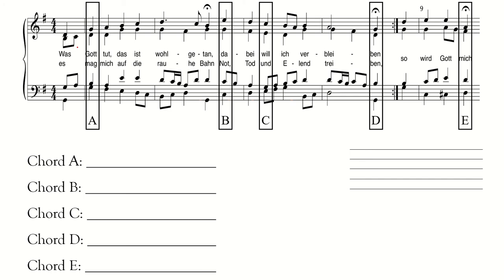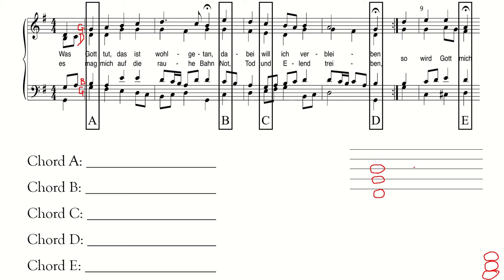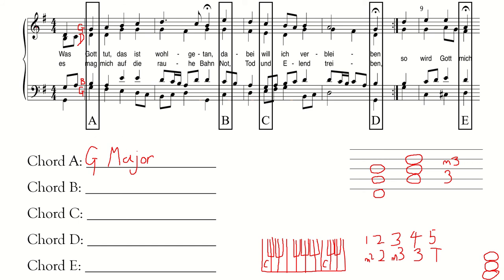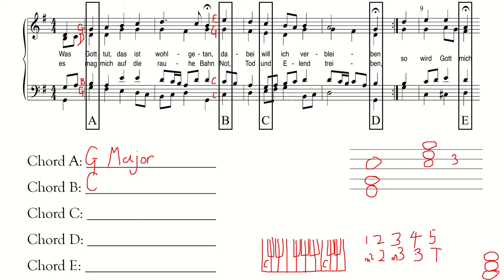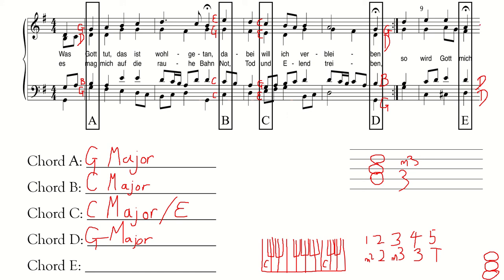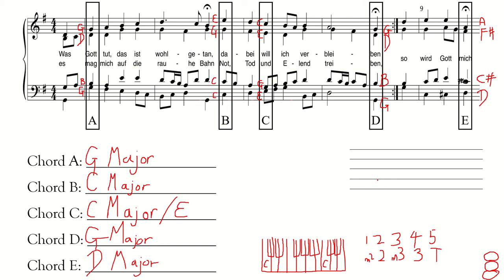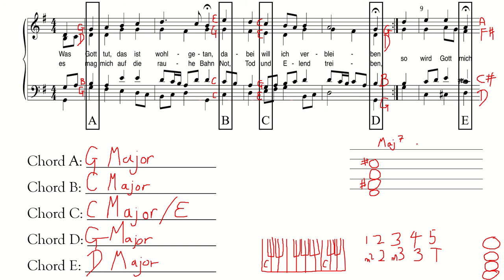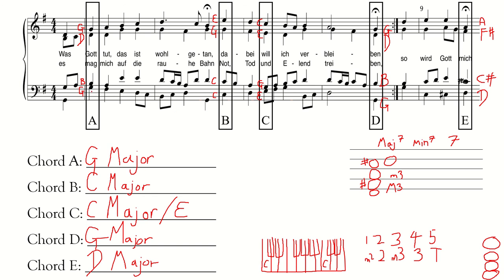Theory Paper - Question 5 (Part One: Chord Identification)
This video goes over the first half of question 5. This half focuses on identifying what chord is being played at certain points in a chorale. Firstly, have a read through and check your key signature and for accidentals. Then, for each, do the following:

- Write out the note names for each note played
- Write them out on manuscript paper and get them to stack
- Put the root of the triad as the beginning of the chord label (eg: "G")
- Check the use of major and minor thirds to see find the chords quality (eg: "G Major")
- Check to see if the root of the chord is played by the bass voice. If it is, leave it as it is. If not, either write what inversion is being played (eg: "C Major first inversion") or state what note is on the bottom (eg: "C major over E" or "C Major / E)

If a chord has 4 unique notes in it, then it may be a 7th chord. Write out the chord on manuscript paper so it stacks, find out what note is the root (eg: "C"), work out the quality of the chord bellow, then work out what type of 7th is present (eg: "C Major 7th"), then check for inversions (eg: "C Major 7th over B"),